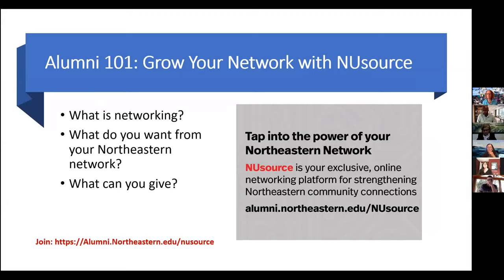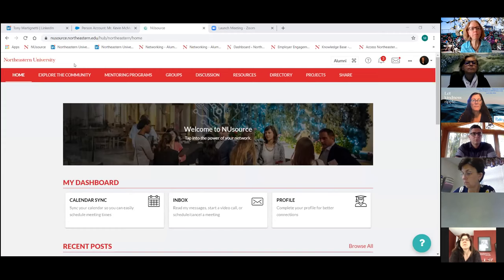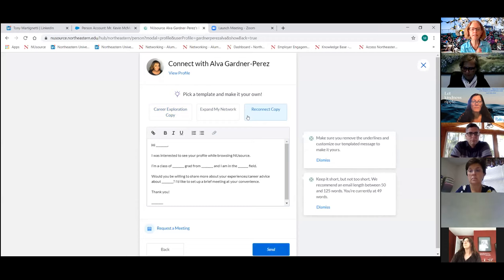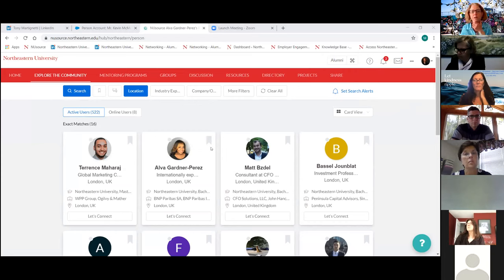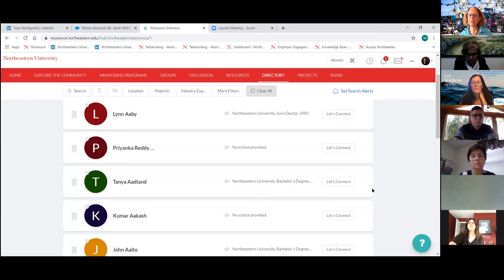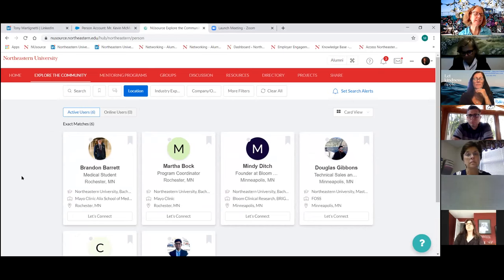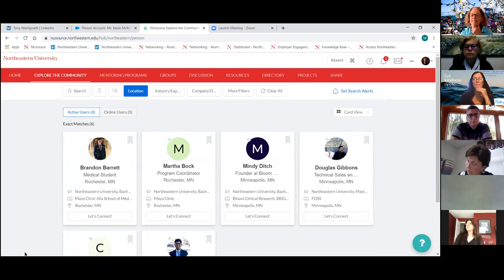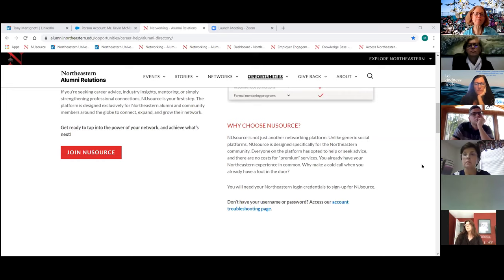Alumni 101: Grow Your Network with NUsource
Why make a cold call when you can have a foot in the door?

Michele Rapp, Associate Director of Alumni Career Strategy demonstrates how to utilize Northeastern's exclusive networking platform (NUsource)'s features to your full career advantage in this 30-minute mini-webinar. This is your source for connecting with alumni for career and entrepreneurship advice, industry insights, work-life balance tips, and more!

Check out this video to find out about easy profile creation and search tips and how you can help others. NUsource has more than 2,800 alumni and 2,000 student users from 35 states and 30 countries.

BONUS: Download the NUsource 'scavenger hunt' to help you familiar yourself with the platform

This event was recorded on Tuesday, Oct. 6.